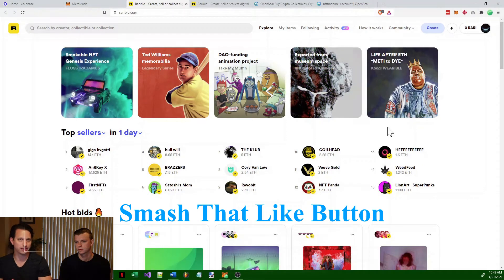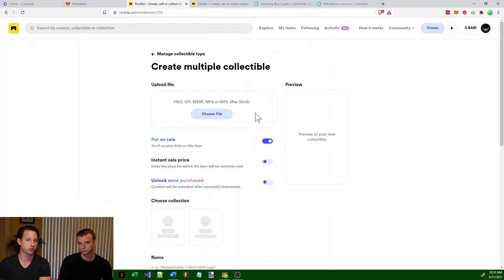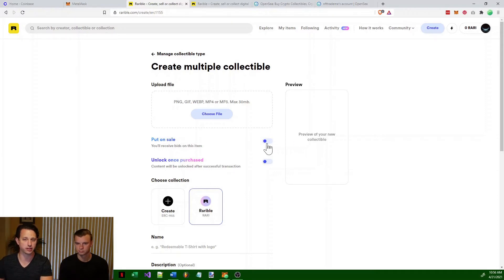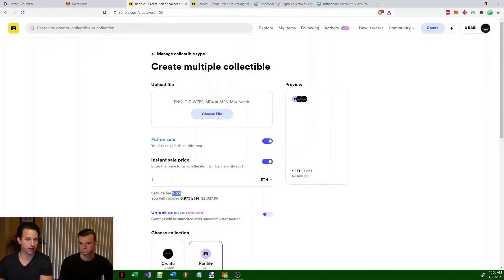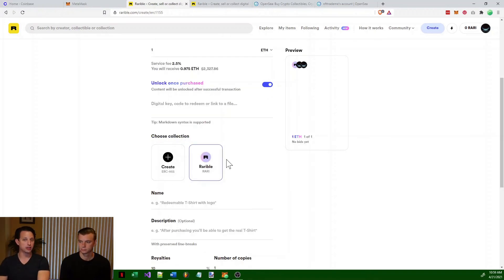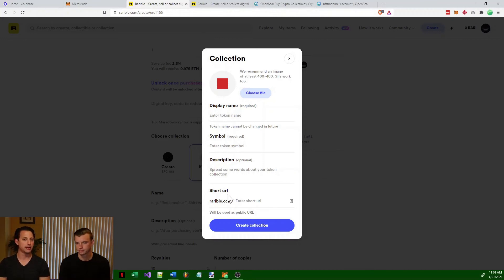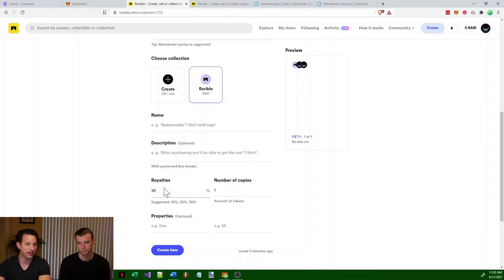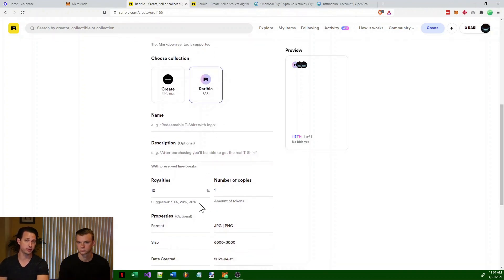Rarible Tutorial - How to Mint and Sell an NFT on Rarible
Hey, guys today we’re gonna be going over how to get your first NFT minted on Rarible. This Rarible tutorial is a quick breakdown of the different types of NFT's Rarible allows you to create. Rarible allows you to create one-of-a-kind NFT's or sets of multiples. Sales can generate resell royalties as your owners resell your NFT's and could even allow owners to unlock exclusive website content.